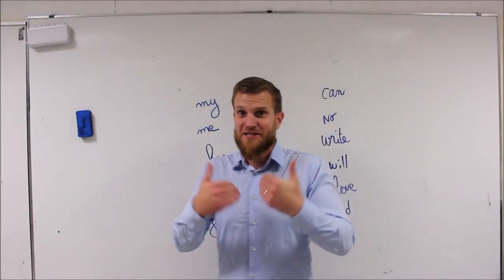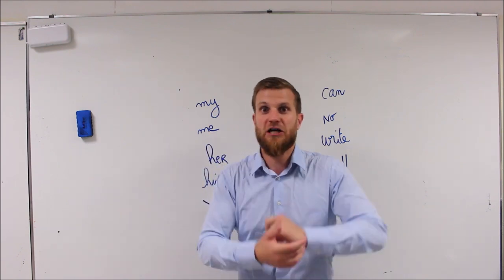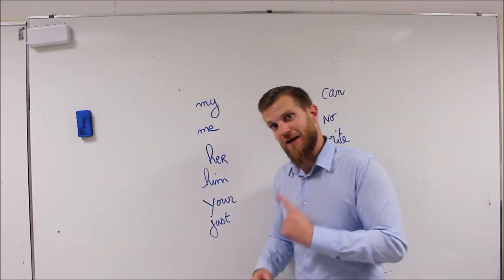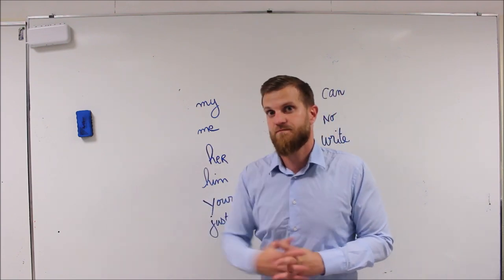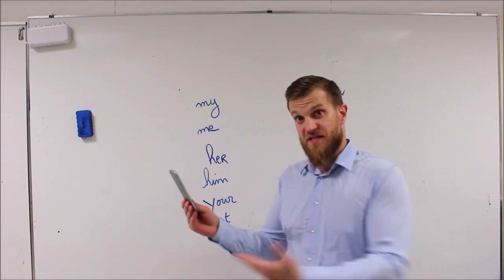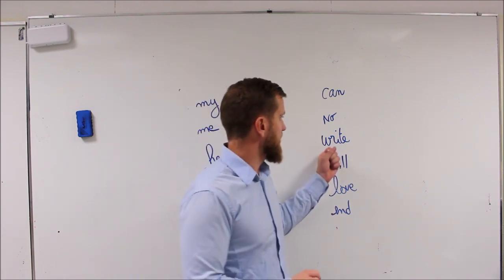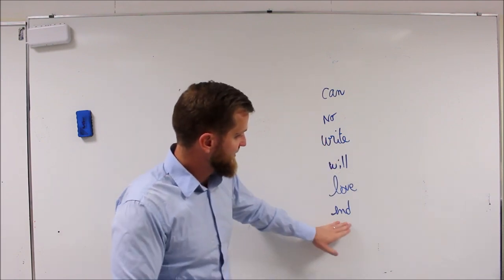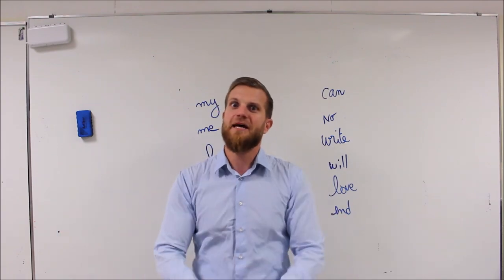12 mots anglais pour débutants! (partie 3)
Si tu n'oses pas parler anglais par peur d'être ridicule si "where is my umbrella" ne t'a pas trop aidé hors de l'école et tu cherches à apprendre l'anglais sur de bonnes bases. Si tu ne sais pas par où commencer pour (ré)apprendre l'anglais Si tu oublies systématiquement le vocabulaire d'anglais que tu as appris Si tu as réellement besoin de l'anglais pour ta vie personnelle, professionnelle ou pour tes loisirs Alors be-lingue.com te propose: d'apprendre l'anglais de manière authentique, fun et décontractée d'avoir de la grammaire anglaise décortiquée et simplifiée de posséder tous les outils nécessaires pour apprendre du vocabulaire et maîtriser la grammaire de débloquer les blocages que tu peux avoir en essayant de parler anglais. d'apporter des réponses à tes questions pour te faire progresser Que tu sois un débutant ou un novice, quel que soit ton âge tu peux apprendre l'anglais une bonne fois pour toute et progresser!

Tutoriel d'anglais
apprendre l'anglais sur youtube
apprendre à parler anglais
cours d'anglais débutant
devenir bilingue
anglais facile
améliorer son anglais
oser parler anglais
parler anglais couramment
comprendre l'anglais
comprendre les anglais
astuces anglais
parler anglias rapidement
prononcer l'anglais facilement
apprendre langlais en 5 minutes
phrase affirmative en anglais
be-lingue
belingue
bilingue